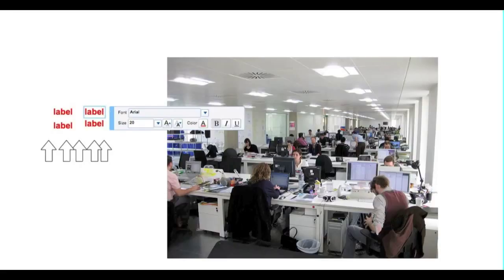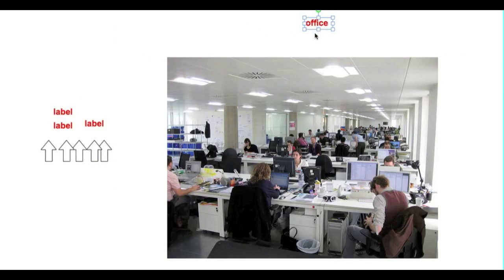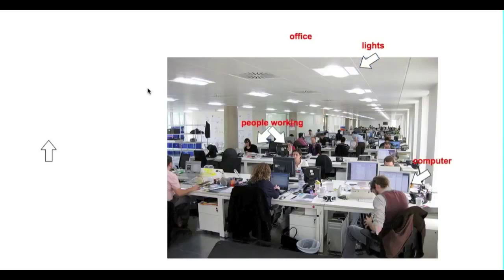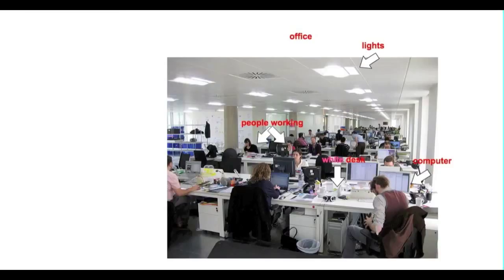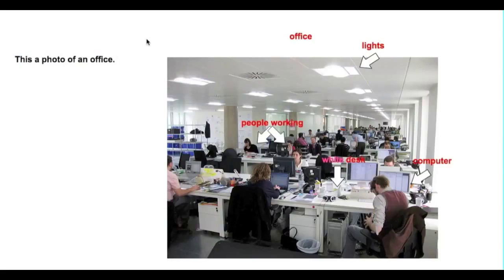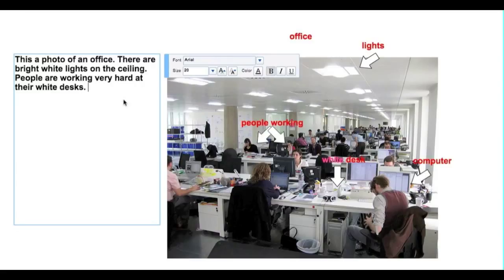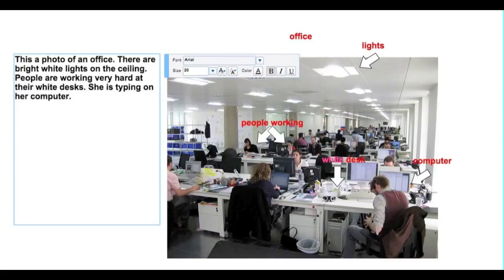Oral Language Reading-Writing Group Lesson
This is a presentation on a special group lesson I give through Google Hangouts  called Oral Language Reading and Writing. It's beneficial because:

1.It's a high quality lesson at a fraction of the cost of a one-on-one lesson.
2.You learn not only from me but from your multi-level group mates as well.
3. It works on everything:thinking, speaking, listening, reading, and writing in English.

I'll match your days and times with other learners or if you already have a group, we will set up the lesson with them.

Thanks and Happy English Learning!